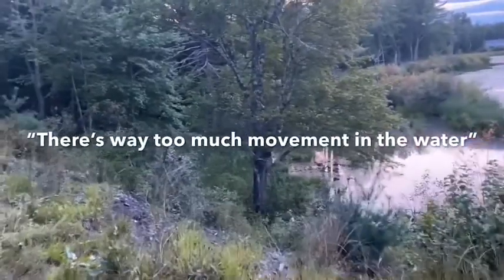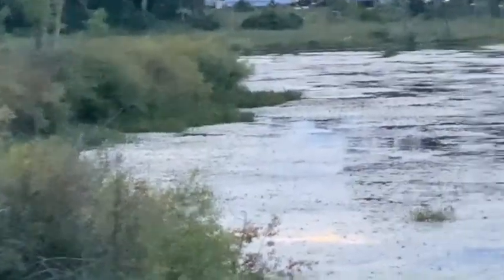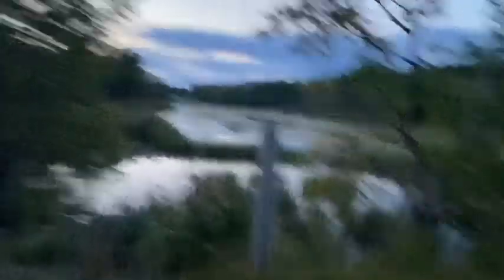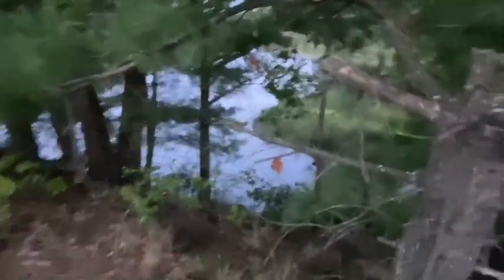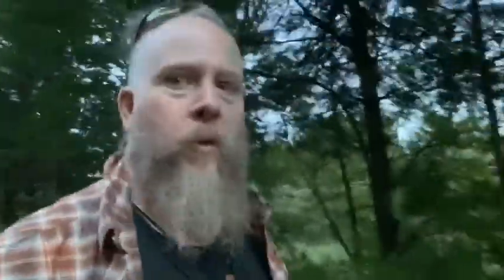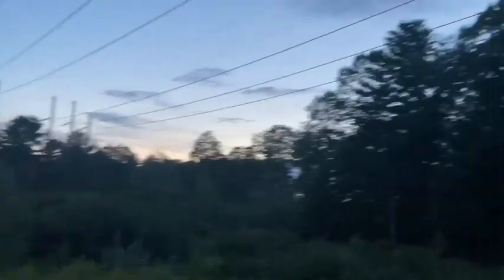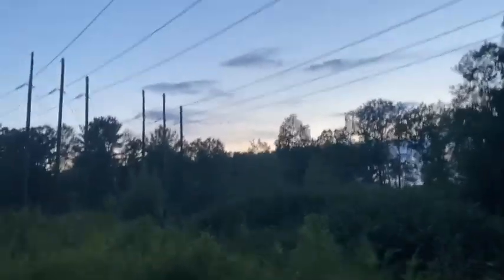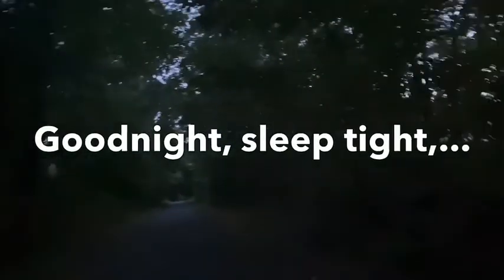September 8, 2020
Come take an evening walk with us, and enjoy the views and the off-color conversation :-)